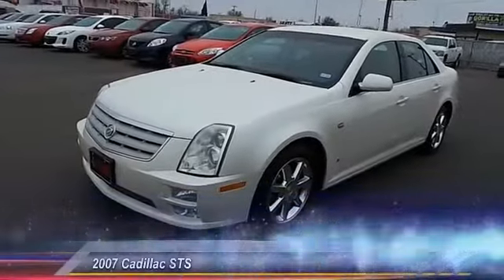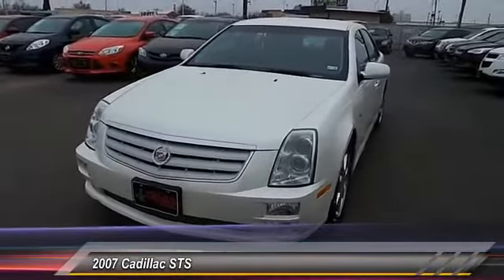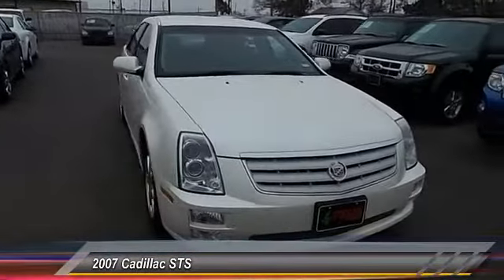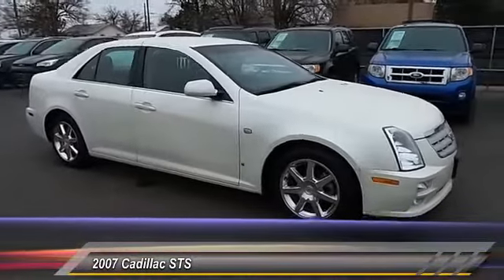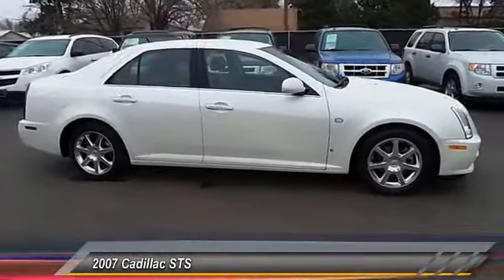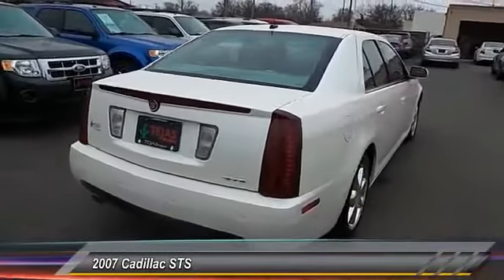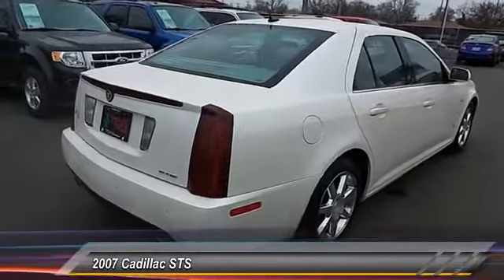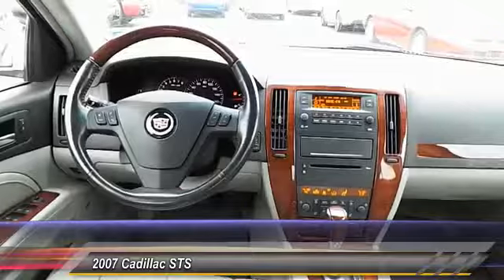2007 Cadillac STS Lubbock TX 70188863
2007 Cadillac STS 4dr Sdn

Tejas Motors
3701 Ave Q

NOTITLE